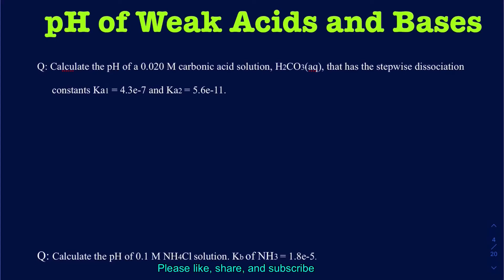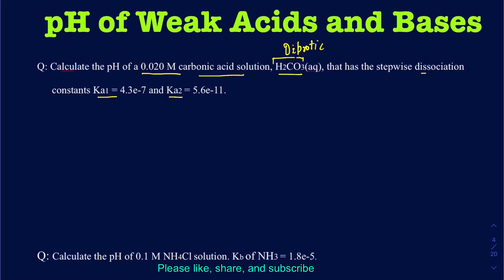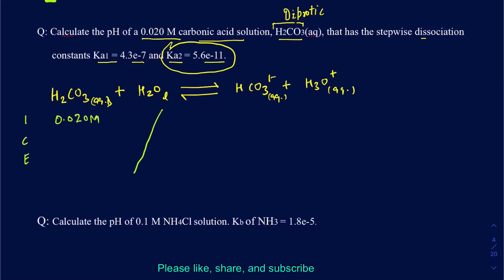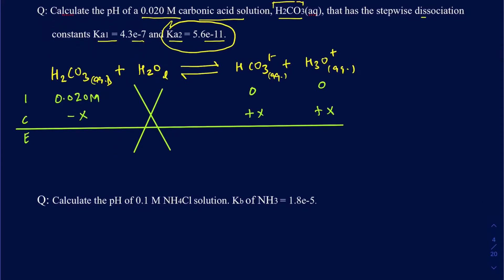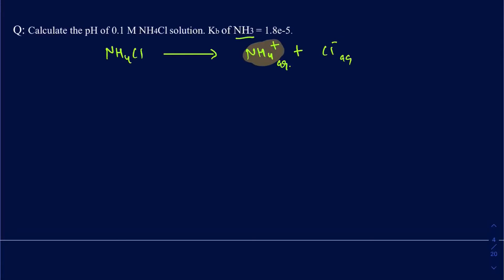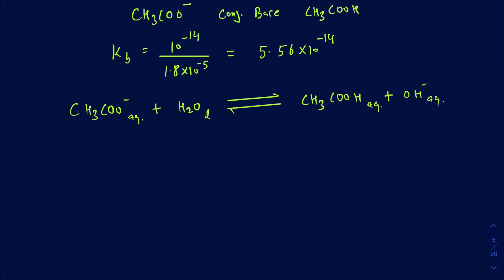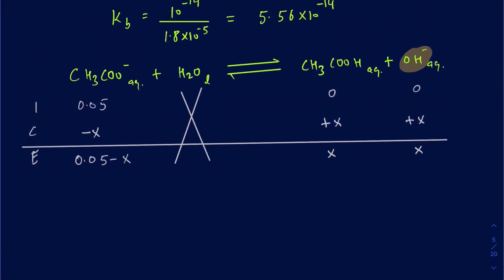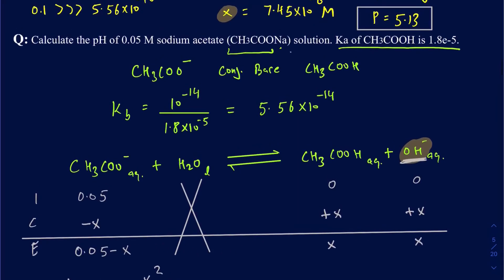How to find the pH of weak acids and bases using Ka and Kb.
pH of weak acids and bases
1. Calculate the pH of a 0.020 M carbonic acid solution, H2CO3(aq), that has the stepwise dissociation
               constants Ka1 = 4.3e-7 and Ka2 = 5.6e-11
2. Calculate the pH of 0.1 M NH4Cl solution. Kb of NH3 = 1.8e-5

3. Calculate the pH of 0.05 M sodium acetate (CH3COONa) solution. Ka of CH3COOH is 1.8e-5